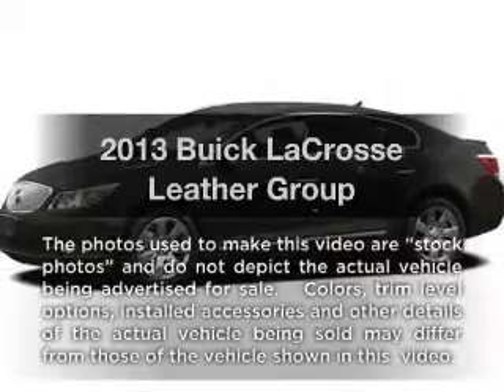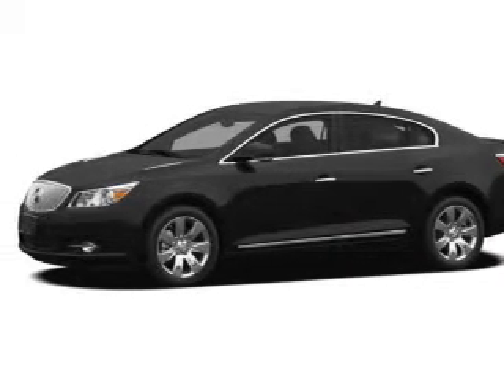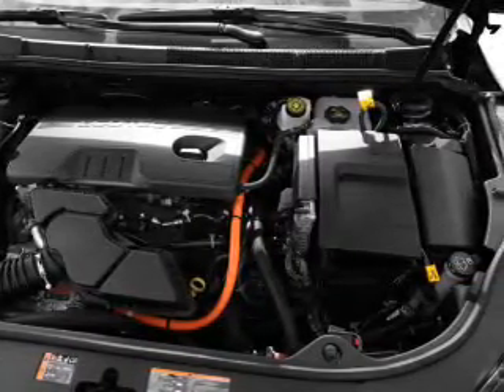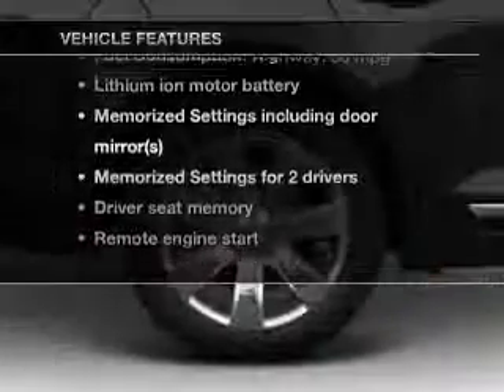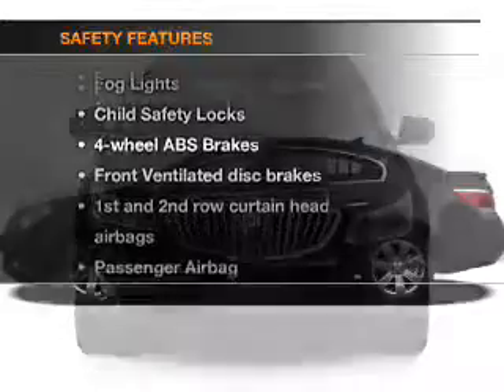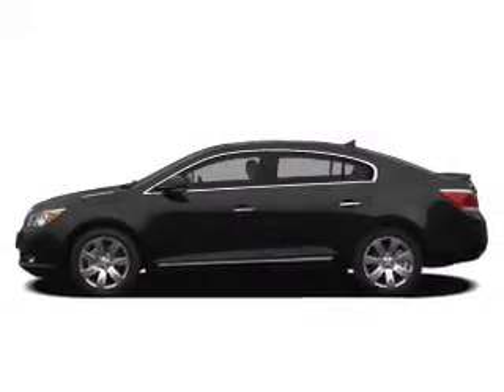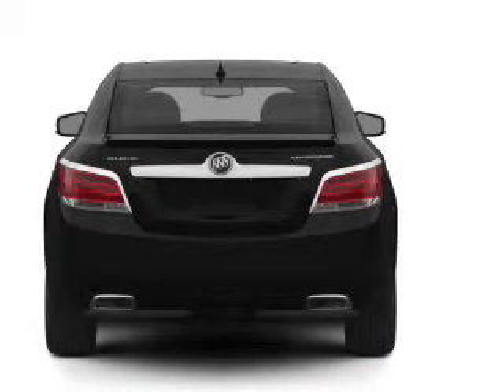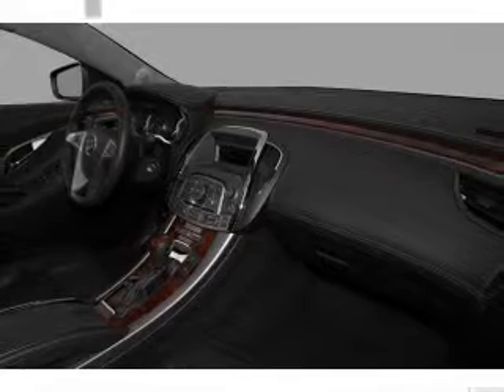2013 Buick LaCrosse - White Bear Lake MN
Year: 2013
Make: Buick
Model: LaCrosse
Trim: Leather Group
Engine: 3.6 liter 6 cylinder 24 valve
Transmission: 6-Speed Automatic
Color: Mocha Bronze Metallic
Mileage:
Address:
3900 North Hwy 61